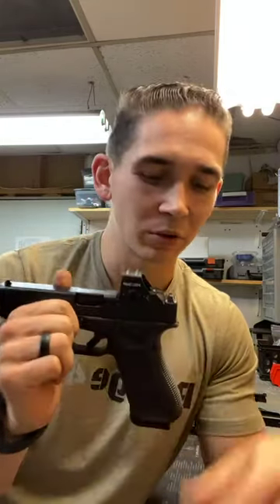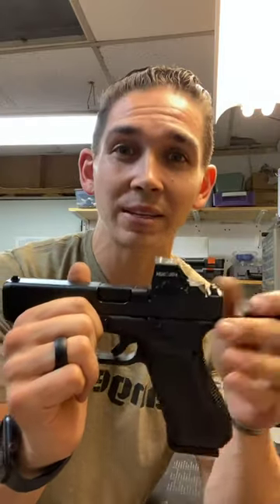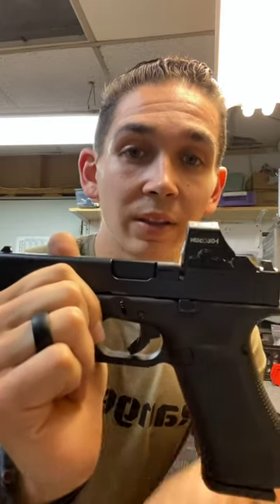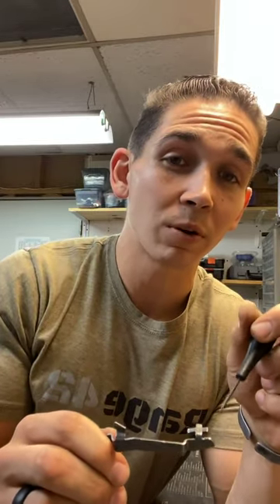How safe are Glocks?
Glocks have 3 safety features. Here they are.

Legal Notice: All content on the Workman Firearms Training Group  YouTube channel reflects our own opinions and should NOT be taken as legal advice. Please seek out the guidance of professionally trained and licensed individuals before making any decisions.

Glock Parts tray
Glock Tool
Glock Magazine tool
Armorers Hammer

Gun Oil